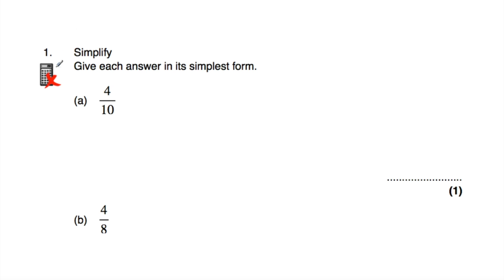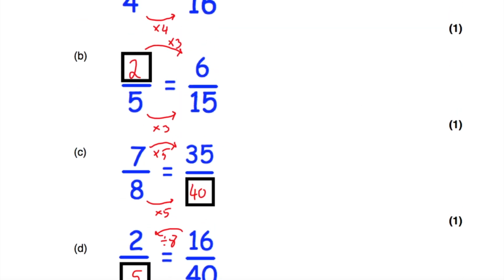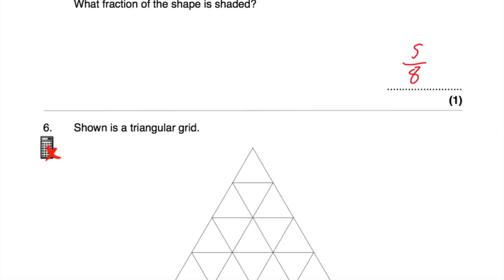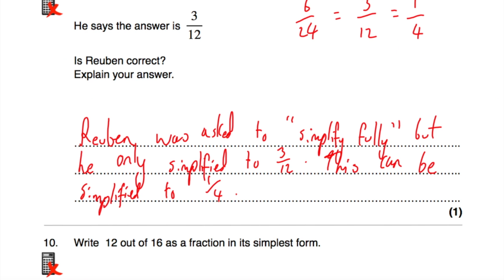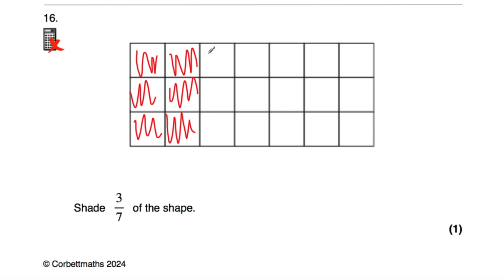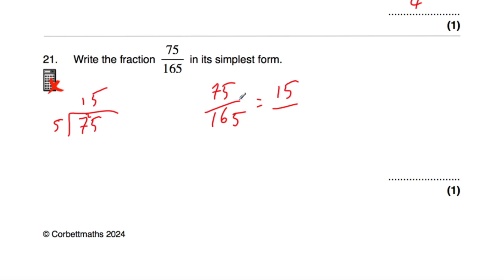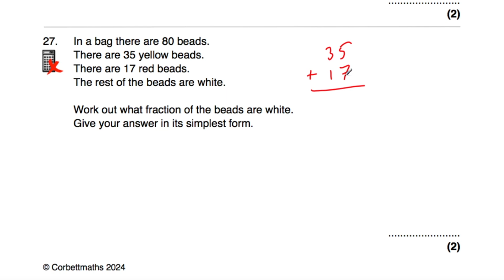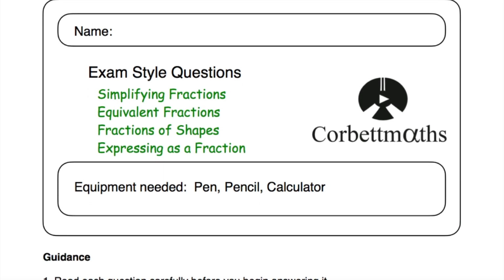Fractions Answers - Corbettmaths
The video solutions to the Corbettmaths Practice Questions on Simplifying Fractions, Equivalent Fractions, Fractions of Shapes and Expressing as a Fractions.